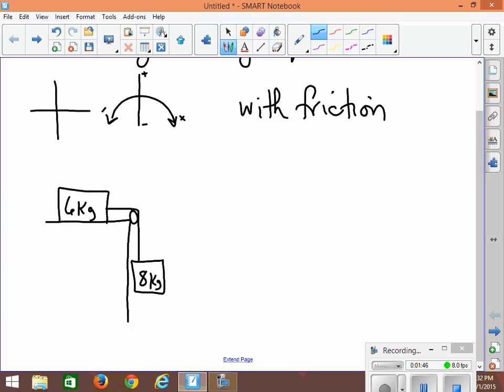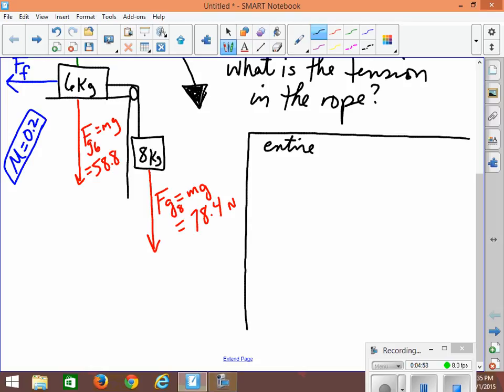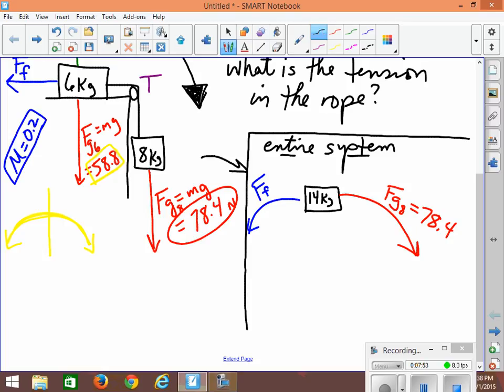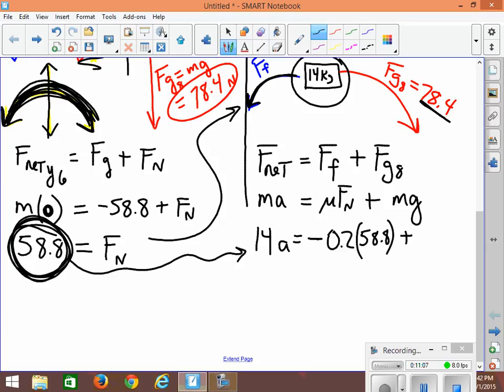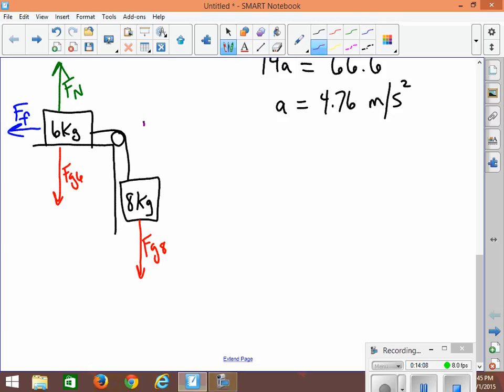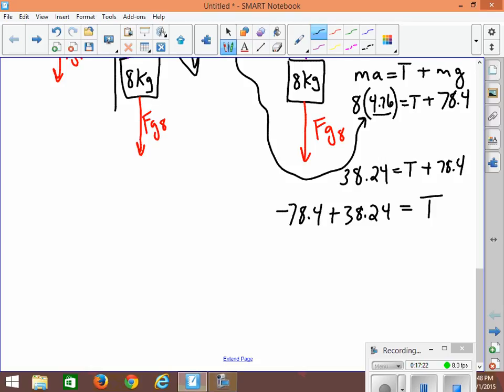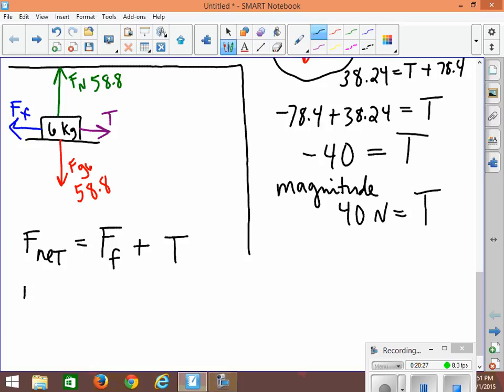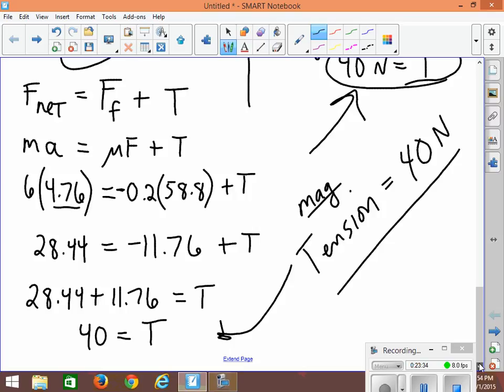String and Pulley Systems Part 2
This video is a continuation of blocks on strings and pulleys and looks at a more complex problem